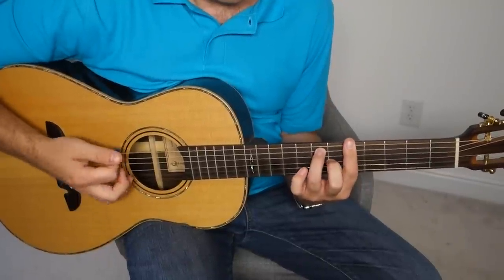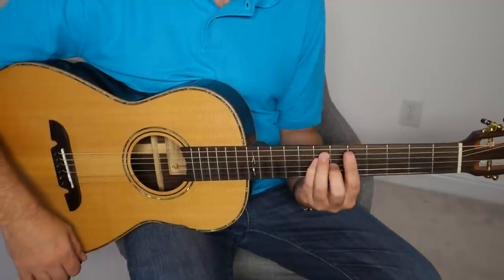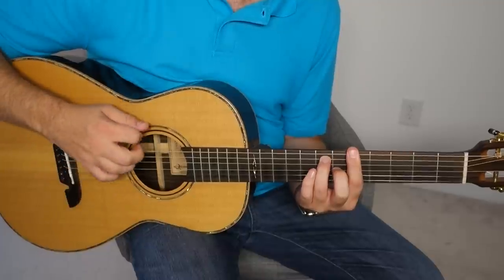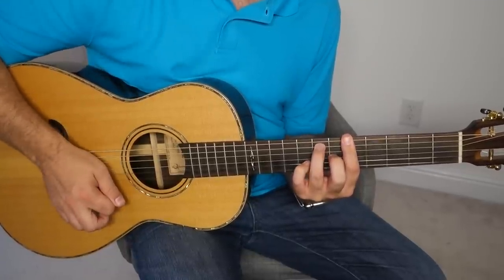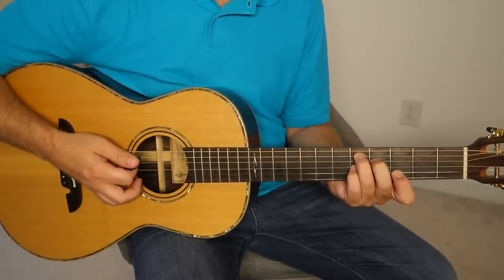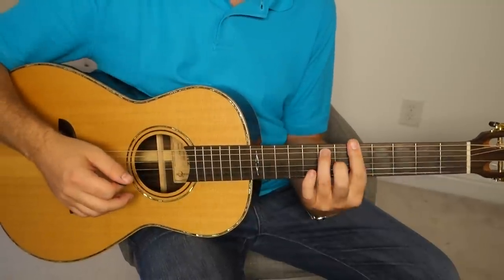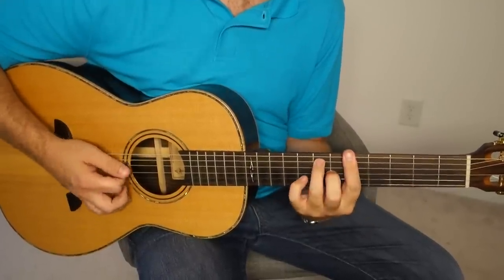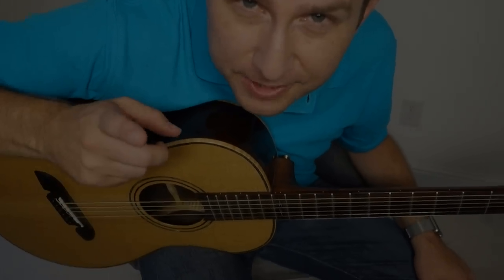Easy acoustic blues rhythm - guitar lesson. Very basic - BLG001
for more blues guitar lessons.   Normally each Friday I put out a very thorough 45 min - 1 hour lesson on various topics, but this week I was caught in the launch of the new website and didn't get a chance.  So, I created this video showing you how to play a simple little blues rhythm that can be transposed into any key.